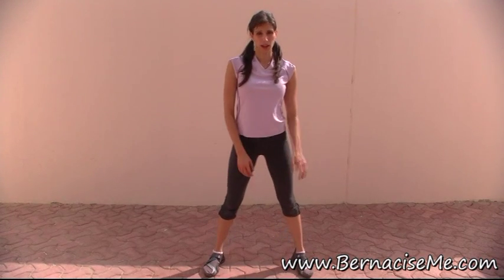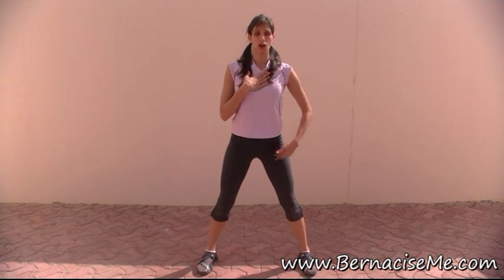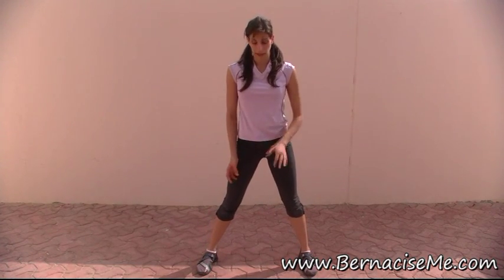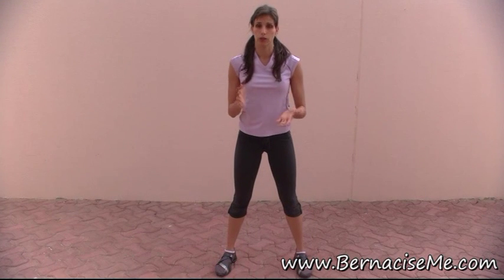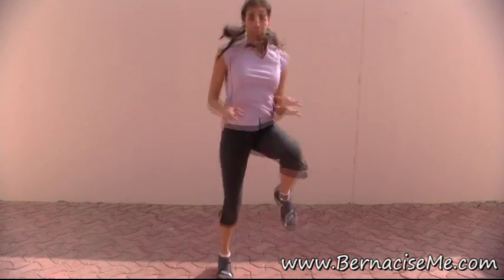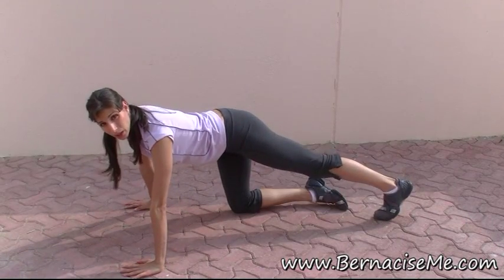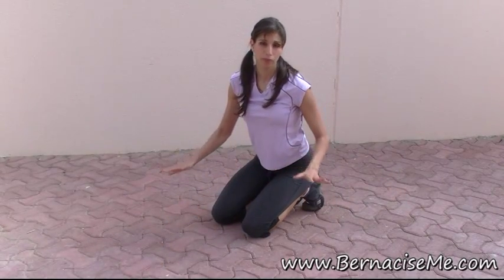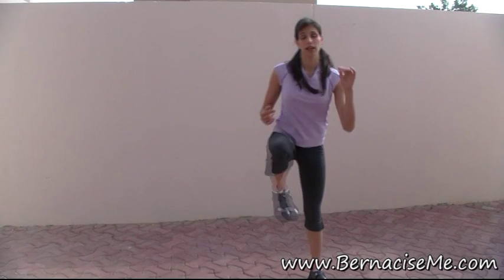Basic Beginner Workout #3.mpg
The third workout in the Basic Beginner Workout series. Tone your legs, tighten your arms, an flatten your stomach using your own bodyweight.